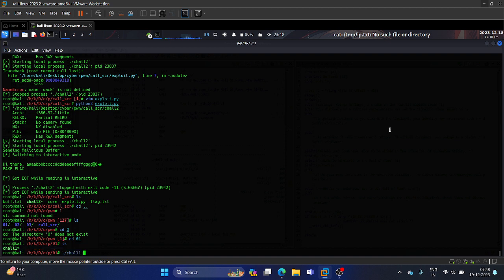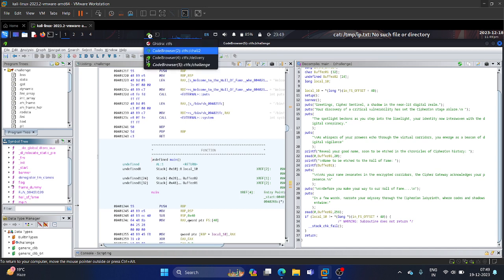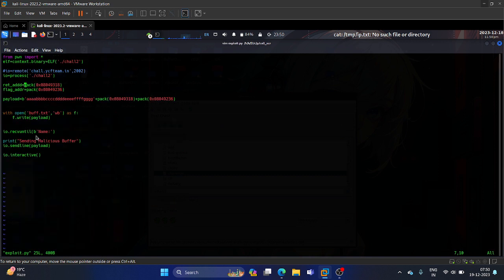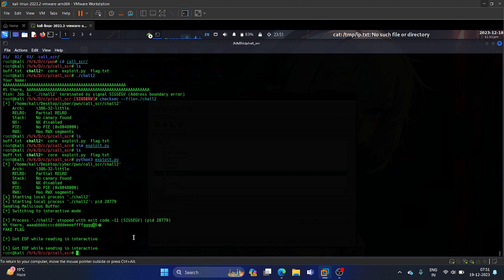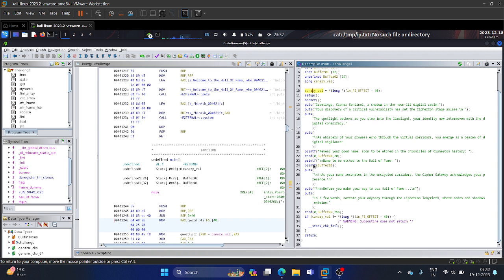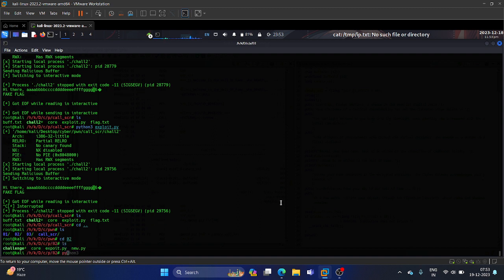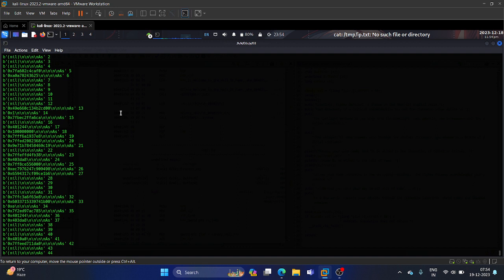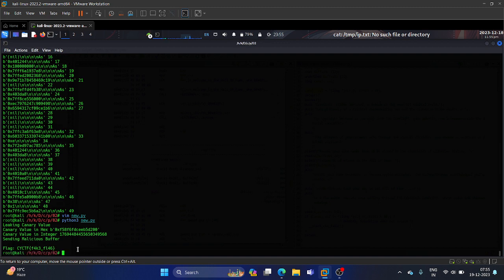Cybermenia CTF organized by YCF Team | CTF Writeups | Only Pwn challanges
Cybermania CTF organized by YCF Team